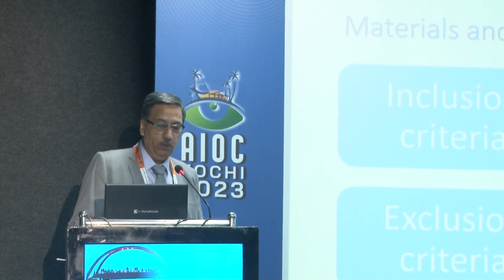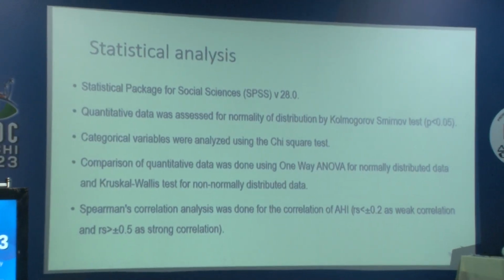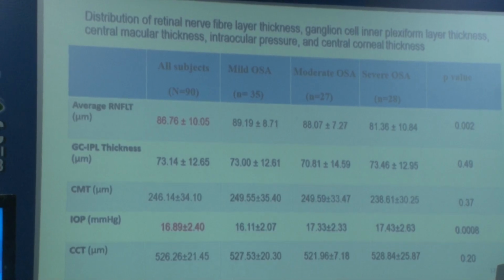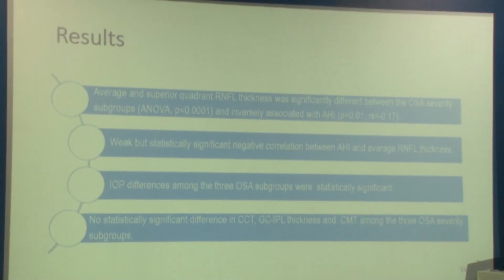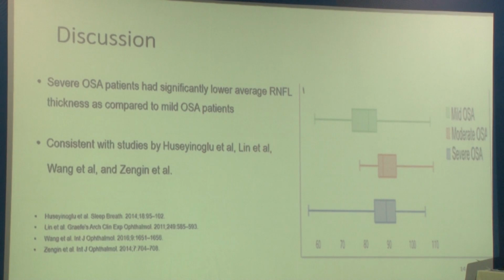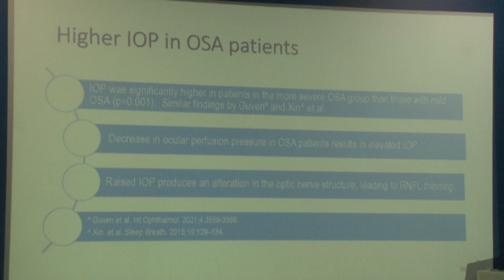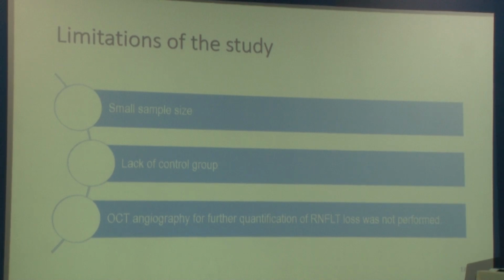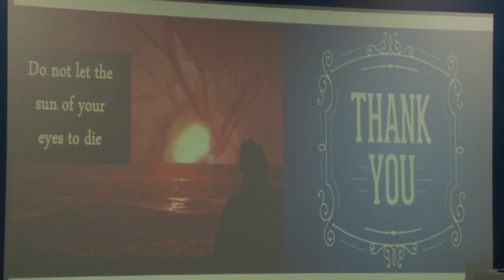AIOC 2023 FP28 Glaucoma I topic DR AJAI AGRAWAL Study of retinal nerve fibre layer thickness in ob